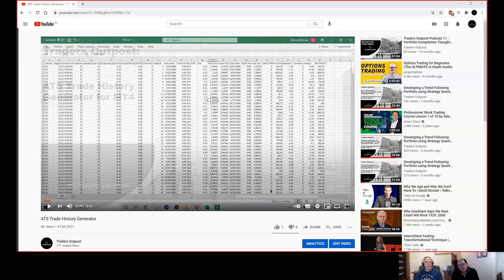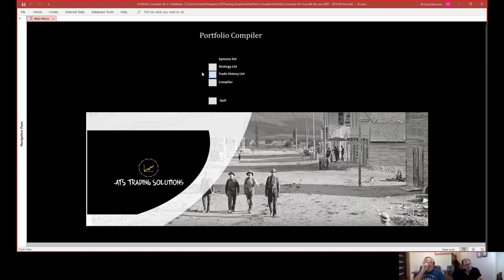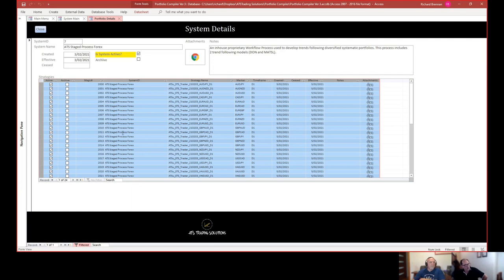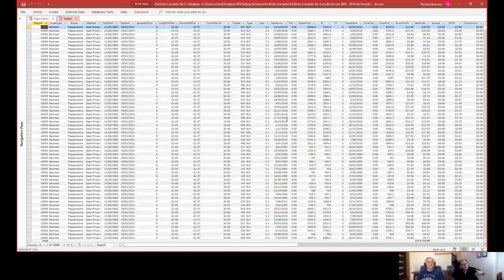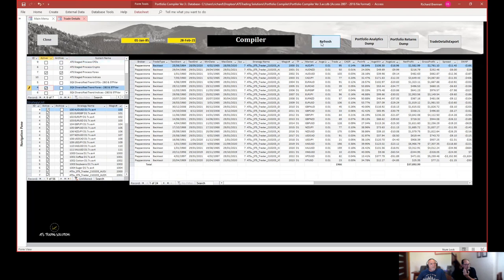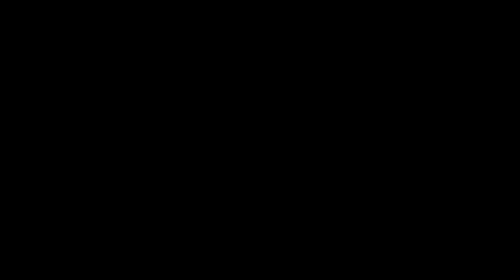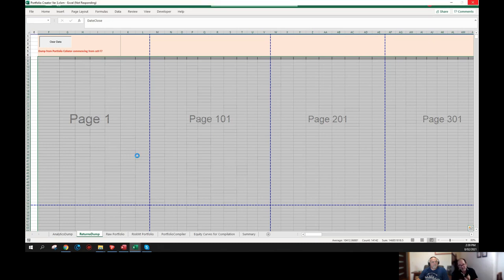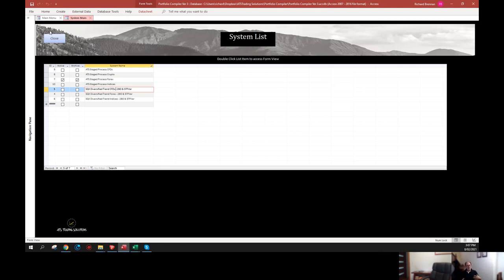Overview of the Portfolio Compiler Suite Version 3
A video that provides instructions on how to use the ATS Portfolio Compiler Suite (Version 3).

This tool is made available to members in the downloads section of the Traders Outpost forum.

Trade well and prosper

The ATS mob